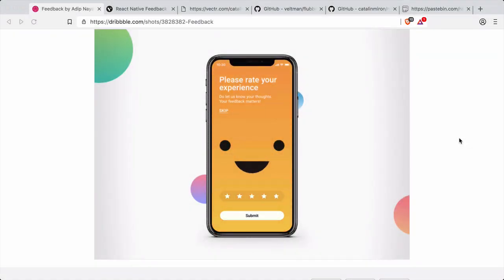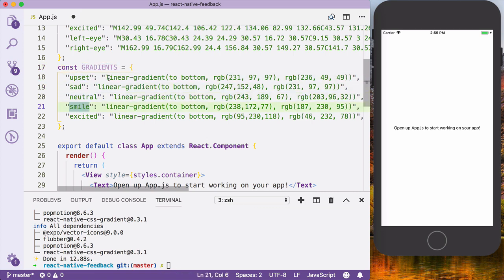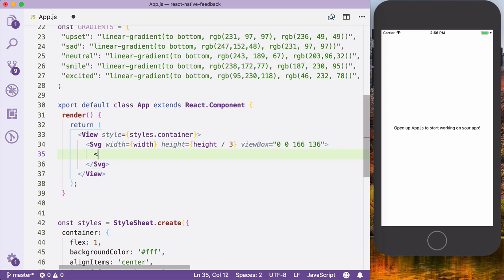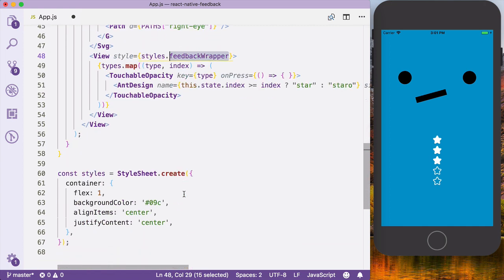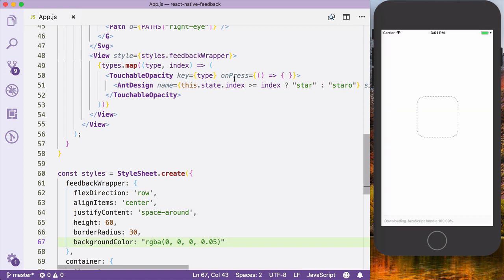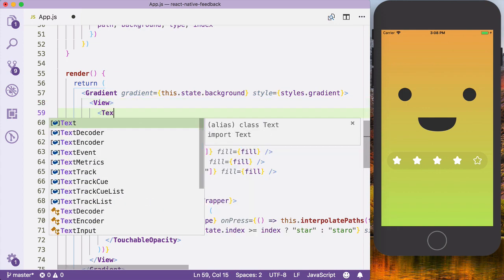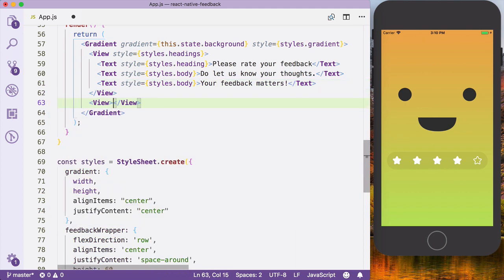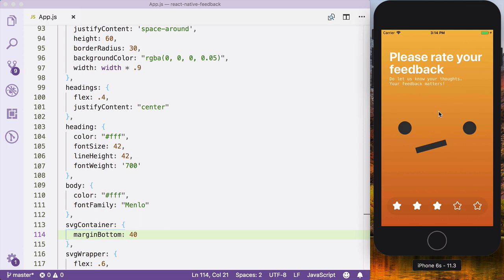How to animate Gradients and Morph SVG in React Native with Popmotion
In this video we'll use Popmotion Pure to morph SVGs in React Native.